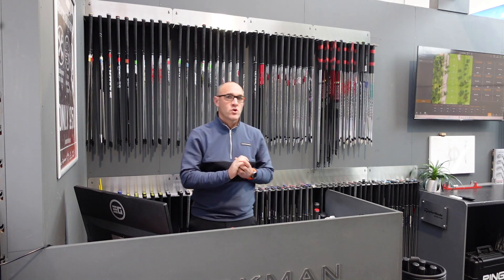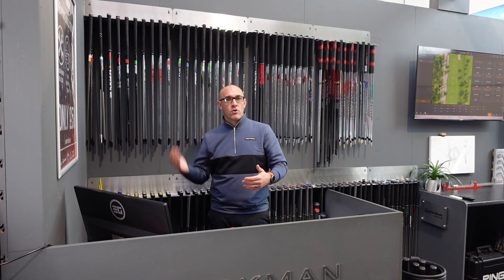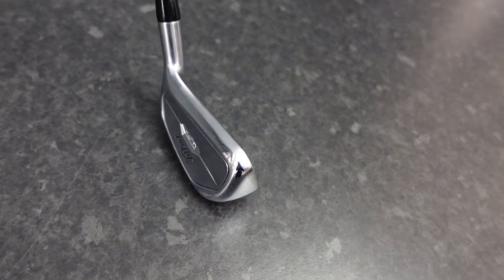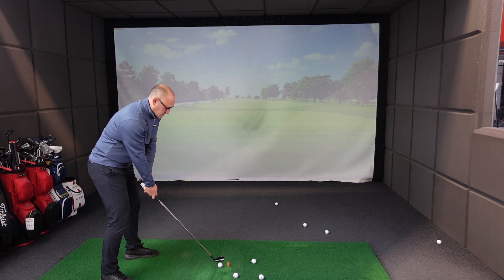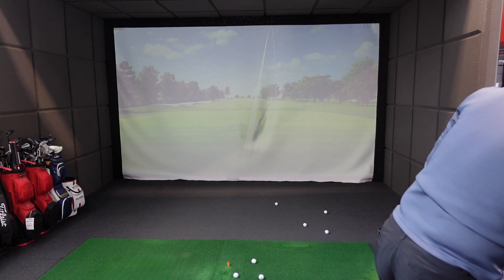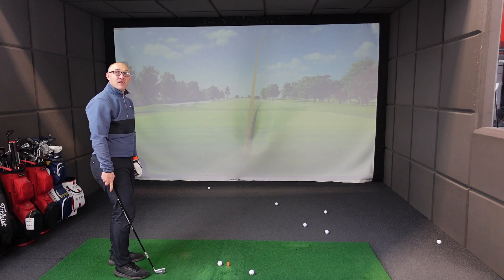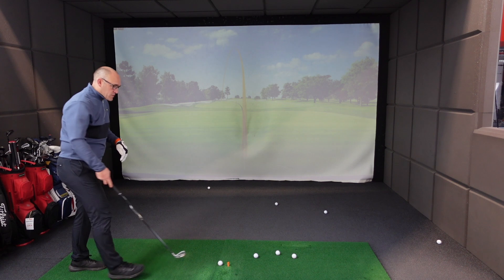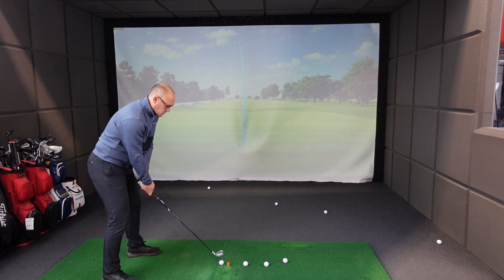Best Driving Irons Of 2023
Alan shares his (Subjective) opinion on what he believes to be the BEST Driving Irons in 2023! Do you agree with his choices?

►  Music From Pixabay: My Trip

Welcome to AFGolfStore with 3 locations including Cambridge, Milton Keynes and Peterborough where we offer FREE custom fittings in our Trackman studios offering 9 leading brands in head, shaft and grip. We even build 6 major brands in our build centre.